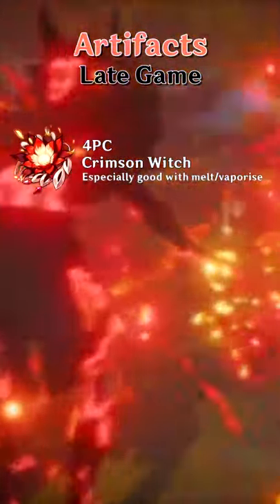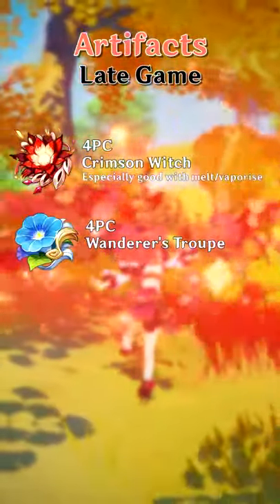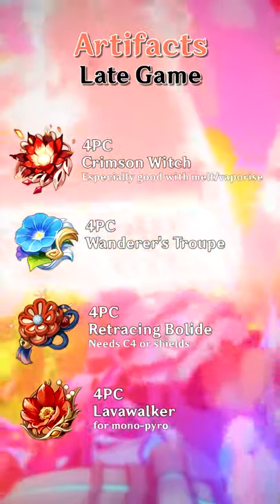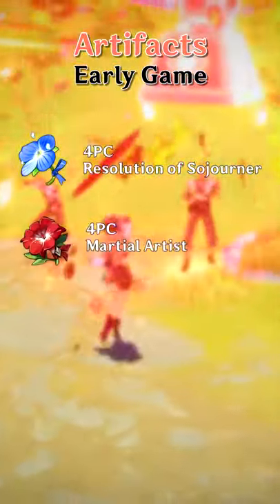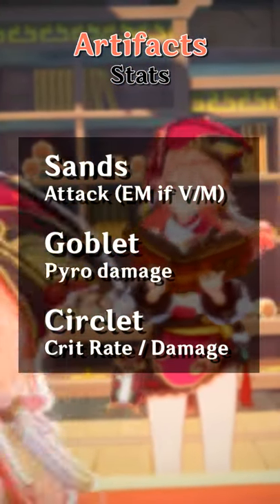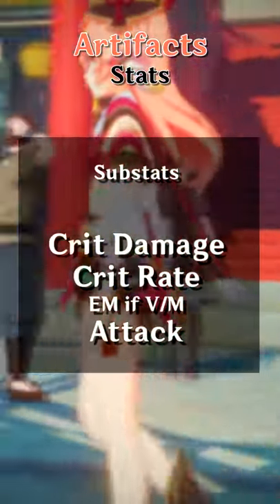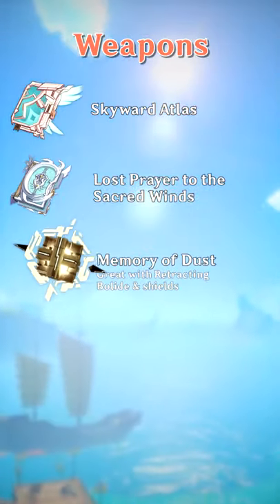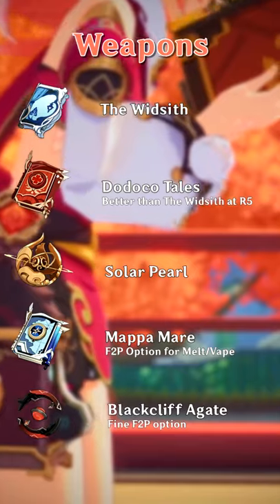Yanfei Build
I know she's a little old, but a lot of people wanted this build!